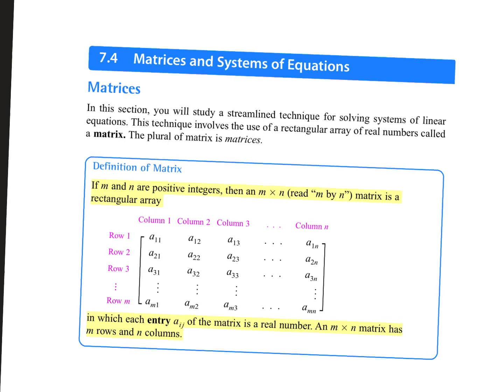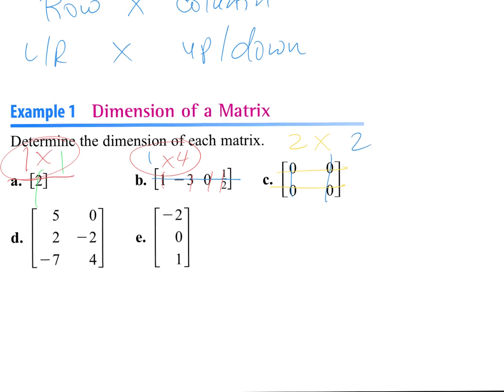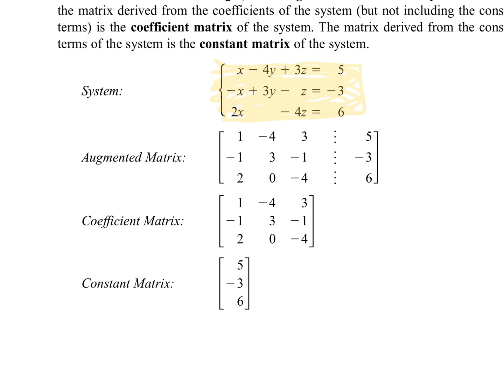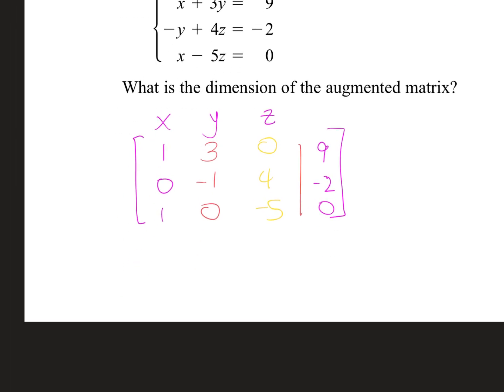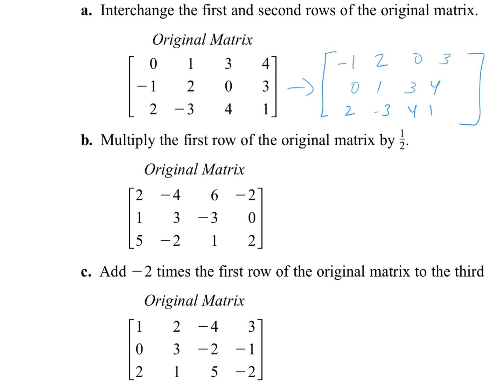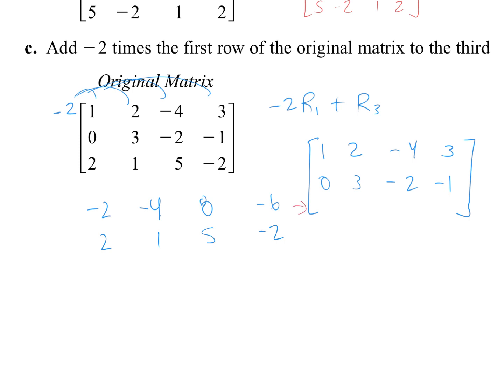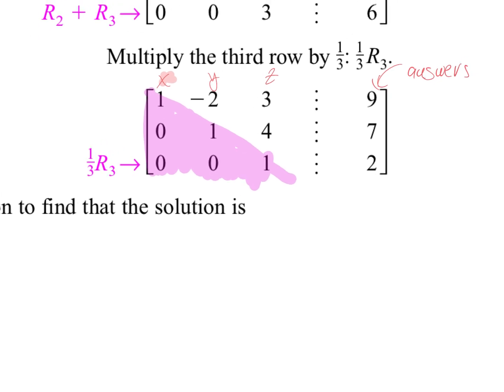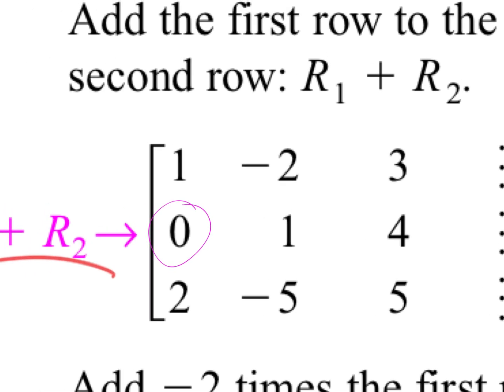02.27 PCH 7.4 Matrices and Systems of Equations PART 1